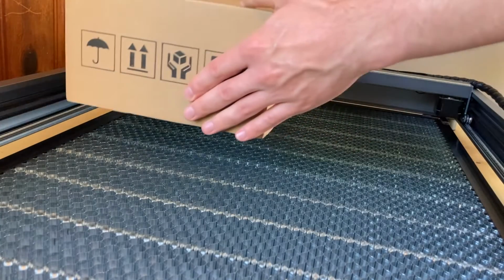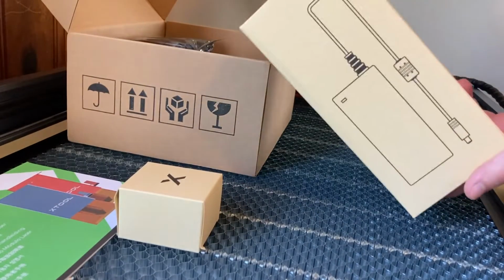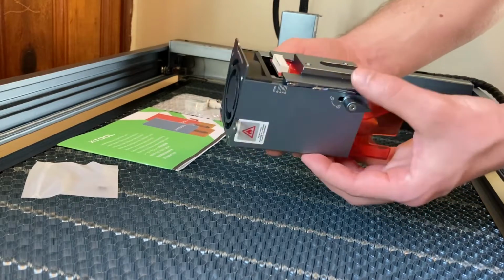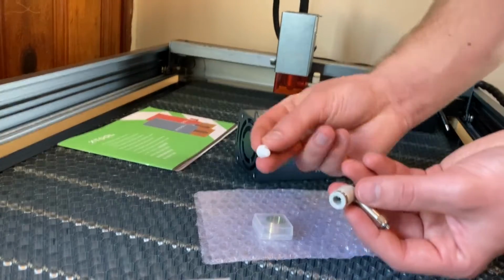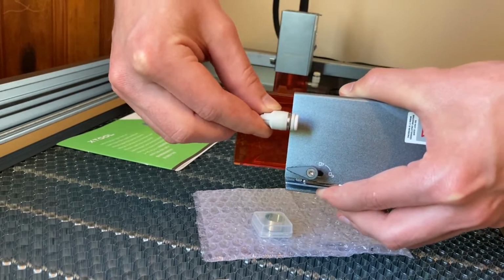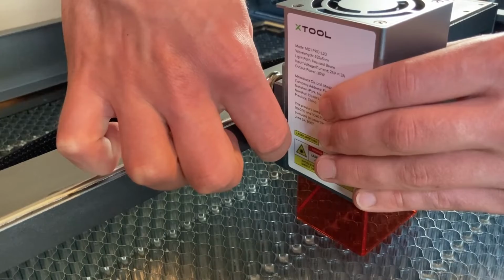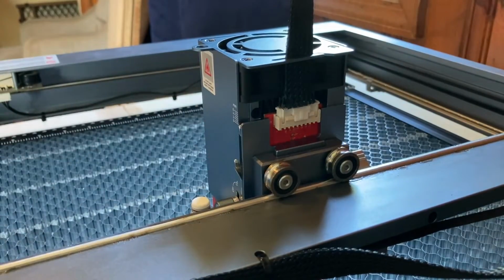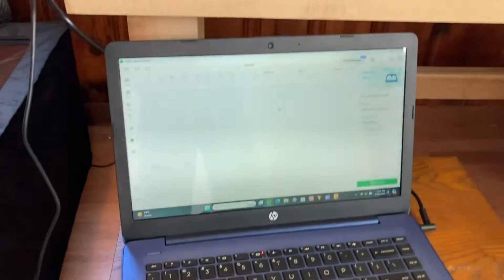xTool D1 Pro: 20w Laser Module (Upgrade)